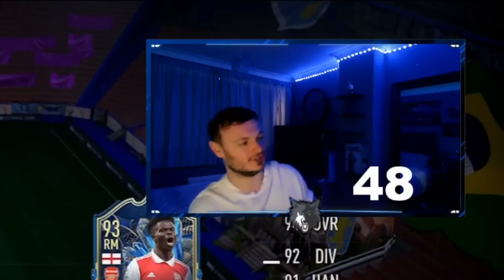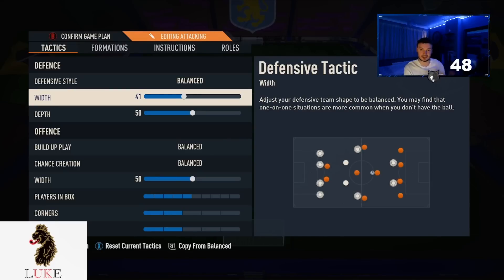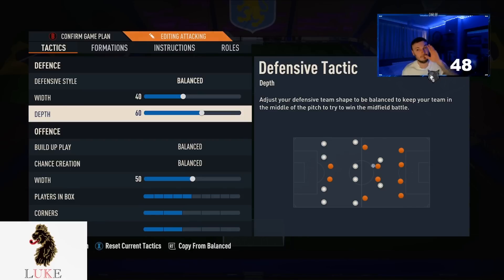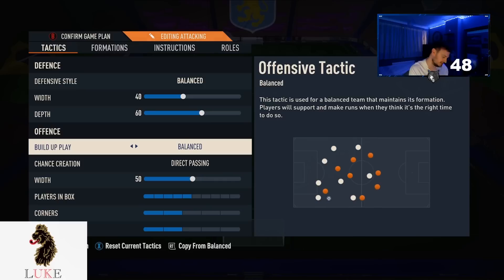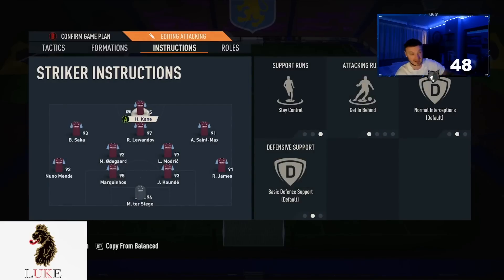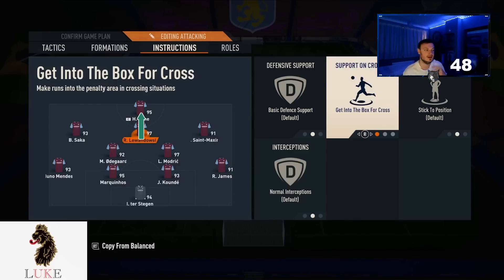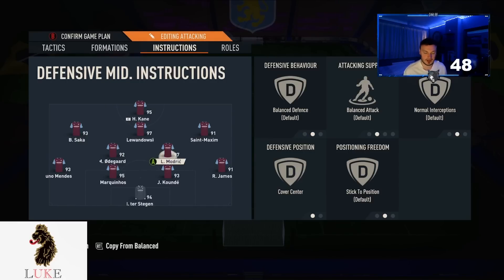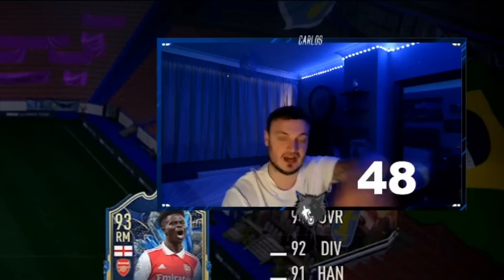4231 Is Back 😍 Best Fifa 23 Formation and Custom Tactics 🔥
Hello guys Connor Woolf here and in todays Fifa 23 Ultimate Team Video I show you 4231 Is Back 😍 Best Fifa 23 Formation and Custom Tactics
Many thanks.